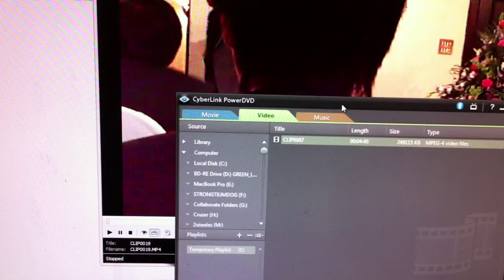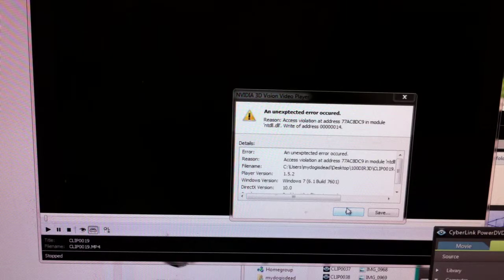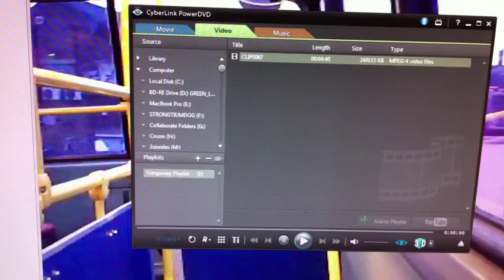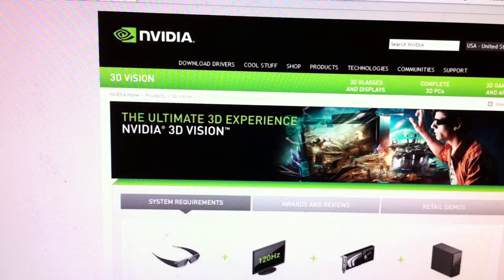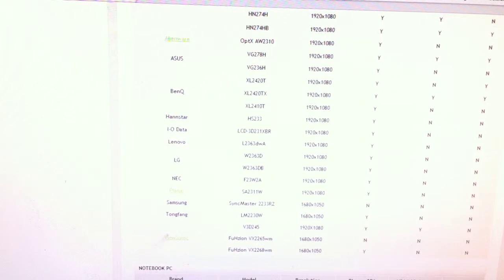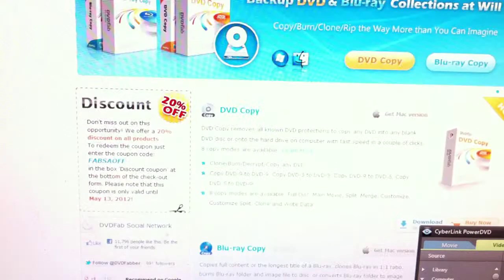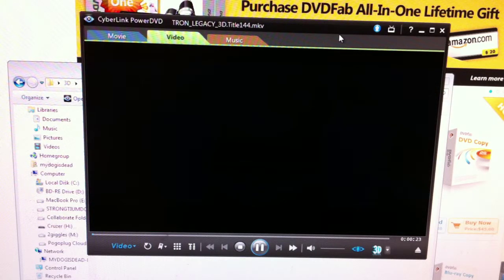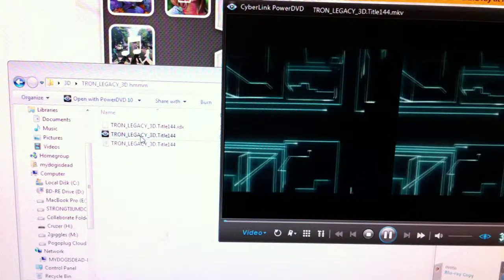3D Players for PC and Non Blue-Ray compatible 120hz monitors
Title music by Mydogisdead

In the world of 3D there things you need to know to play your blue ray 3D discs
theres the easy way of getting dvd players and Tvs to play all dimensions.

Or the Road less traveled of personnel Computers and gaming and video editing.
For video players you need to know your options.

Also I have a non Compatible 120Hz Monitor Screen which does not work with Blue-ray but still works with Nvidia. I figured how to work around the Problem by Ripping The Blue-ray Disc and using the Ripped Files. Please be aware that This is for personnel use only and is  for Back up purposes only...

I am using Nvidia 3D video player
Cyberlink power DVD version 10 or more
or arcsoft HD cam software from Aiptek 3D flip camera. 3D footage